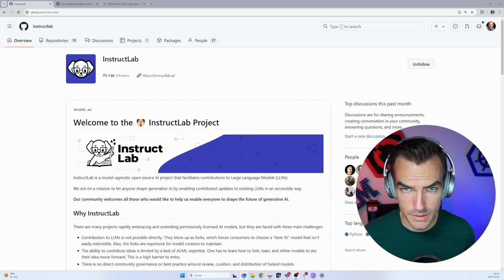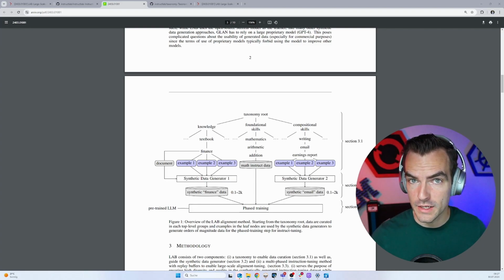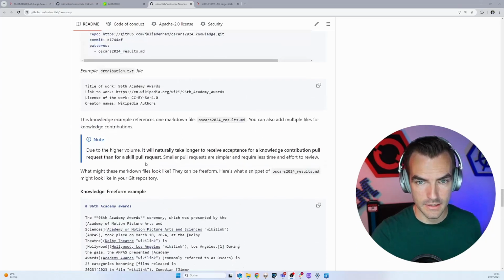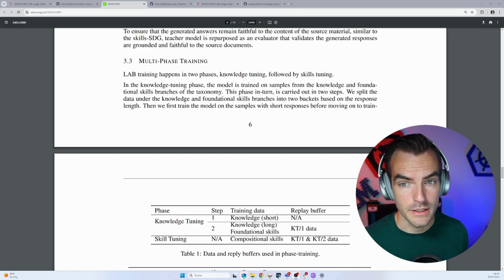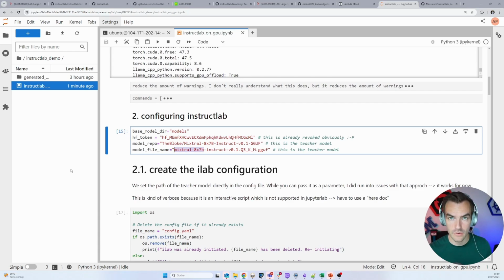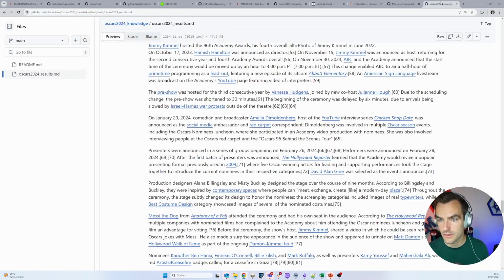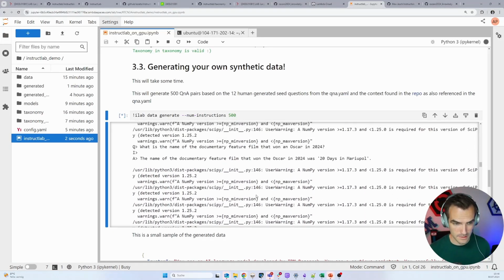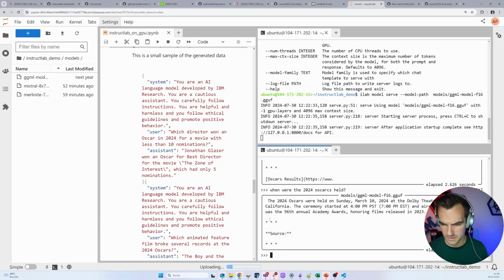Instructlab in 20 minutes! (Or: How to train your LLMs in style?)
Looking for a way to finetune your Large Language Models in an efficient, reproducible and scalable way? Want to use Llama or Mixtral to make your small models better? You have come to the right place! Meet Instructlab!

the code that I used

Timestamps:
00:00 - Intro
01:17 - What is Instructlab?
02:42 - Concept 1: Trainingdata as taxonomy
06:28 - Concept 2: Synthetic data generation
07:44 - Concept 3: Mulit-phase trainign
08:45 - Demo: Setup in the cloud
11:39 - Demo: Adding our own data
13:20 - Demo: Test the untrained model
14:30 - Demo: Generate synthetic data
16:00 - Demo: Training our own model
16:40 - Demo: Testing the trained model
17:49 - Outro